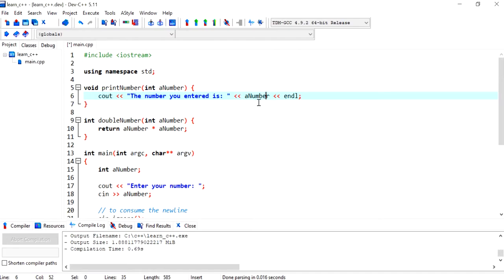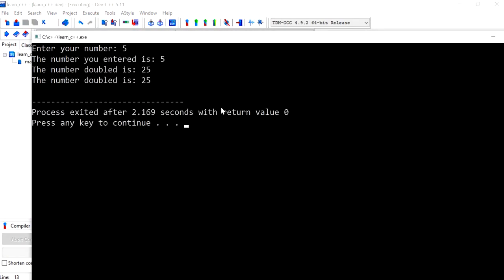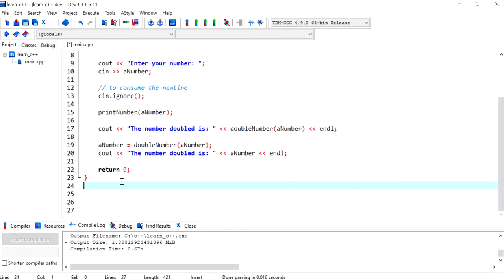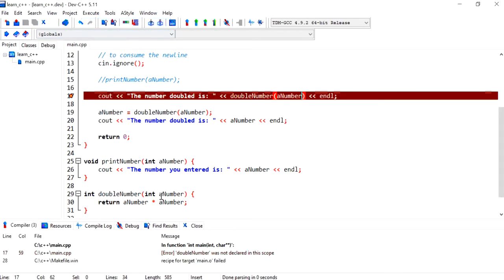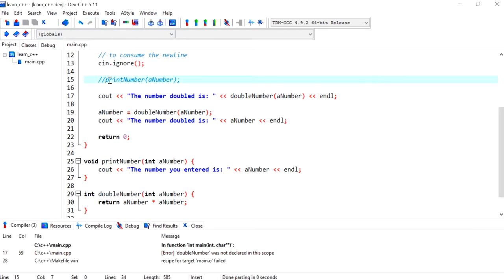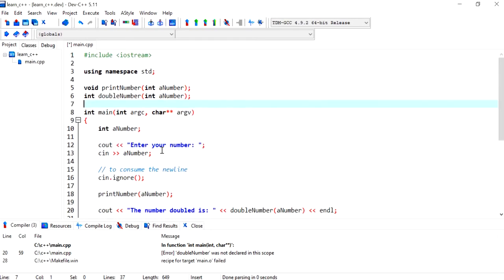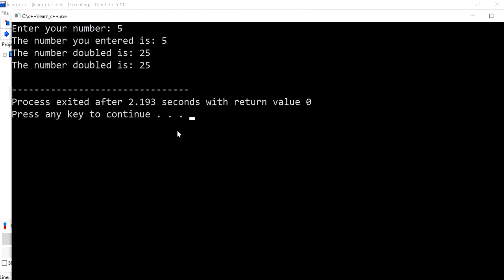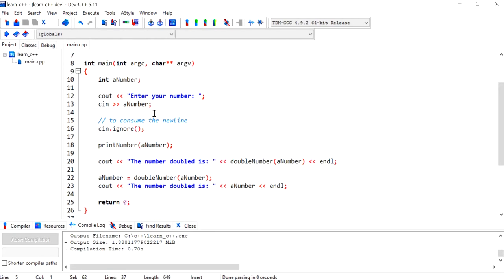C++ 21: Where to put functions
Where to put functions in a C++ program?